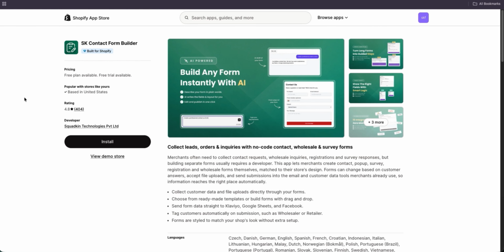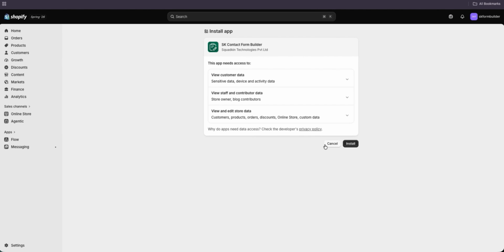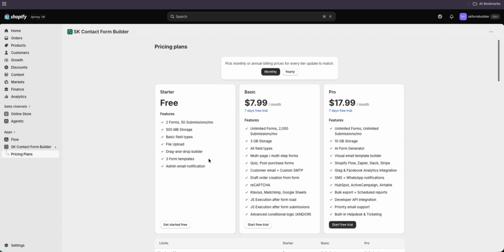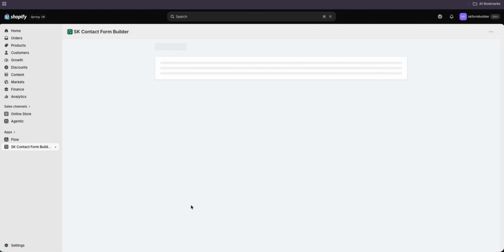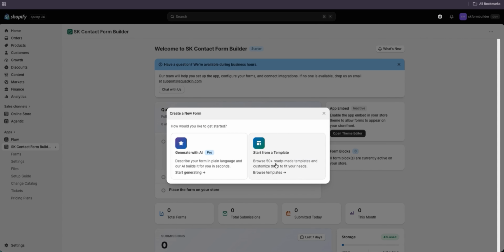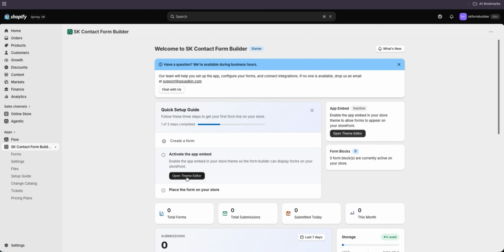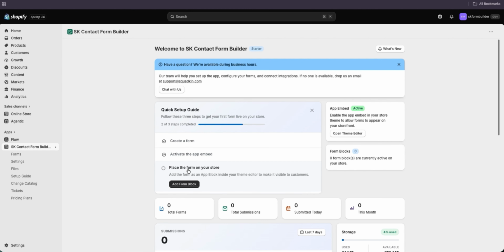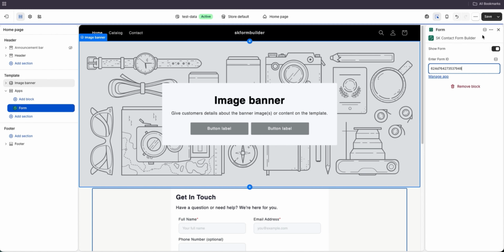Getting Started with SK: Contact Form Builder | Installation Guide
Create Powerful Forms That Convert – No Coding Required

Welcome: Installing the App

Build professional contact forms, registration forms, wholesale inquiry forms, quote request forms, file upload forms, and more with SK: Advanced Form Builder. Collect customer information, automate workflows, and connect your store with the tools you already use—all without writing a single line of code.

Whether you’re generating leads, collecting customer inquiries, accepting file uploads, or automating email marketing, SK: Advanced Form Builder gives you everything you need in one powerful, Built for Shopify app.

Why Merchants Love SK: Advanced Form Builder

🚀 Drag & Drop Form Builder

Create beautiful forms in minutes using an intuitive drag-and-drop builder. No coding or technical skills required.

📂 File Upload Support

Allow customers to upload images, PDFs, documents, resumes, design files, and more with generous storage options.

🎯 Conditional Logic

Show or hide fields dynamically based on customer responses to create smarter, more personalized forms.

Automatically sync every form submission directly to Google Sheets for easy reporting and team collaboration.

💜 Klaviyo Integration

Automatically add customers to your Klaviyo lists and trigger powerful email marketing automations.

📧 SMTP Email Support

Send reliable email notifications using your preferred SMTP provider for better deliverability.

🔗 Webhooks & Automation

Connect your forms with third-party applications using webhooks and automate your business workflows.

👤 Customer Tagging

Automatically tag Shopify customers based on their form submissions to improve segmentation and marketing.

Customize colors, fonts, layouts, and styling so every form perfectly matches your store’s branding.

📱 Mobile Friendly

Every form is fully responsive and optimized for desktop, tablet, and mobile devices.

⚡ Fast & Built for Shopify

Built to Shopify’s highest quality standards with excellent performance, reliability, and user experience.

Perfect For

* Contact Forms
* Wholesale Inquiry Forms
* Request a Quote Forms
* Registration Forms
* Job Application Forms
* Dealer & Distributor Applications
* Product Inquiry Forms
* Event Registration
* Customer Feedback
* Surveys
* File Upload Forms
* Custom Order Forms
* Support Forms

Powerful Integrations

Works seamlessly with:

* Google Sheets
* Klaviyo
* Shopify Customers
* Shopify Orders
* SMTP Email Providers
* Webhooks
* File Upload Storage

More integrations are continuously being added.

Why Choose SK: Advanced Form Builder?

✅ Built for Shopify

✅ Easy Drag & Drop Builder

✅ Conditional Logic

✅ Google Sheets Sync

✅ Klaviyo Integration

✅ SMTP Email Support

✅ File Uploads

✅ Customer Tagging

✅ Responsive Design

✅ Fast & Reliable Performance

Whether you’re a small business, growing brand, or Shopify Plus merchant, SK: Advanced Form Builder helps you collect better data, automate repetitive tasks, and create forms that convert visitors into customers.

Start building smarter forms today with SK: Advanced Form Builder.